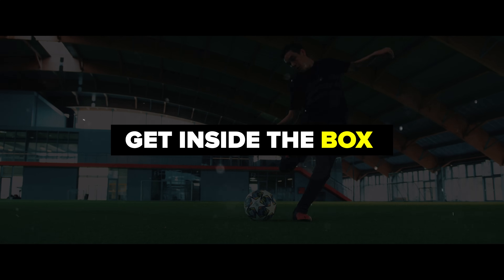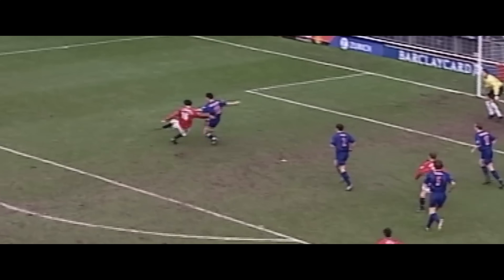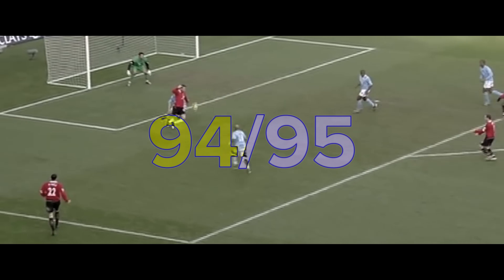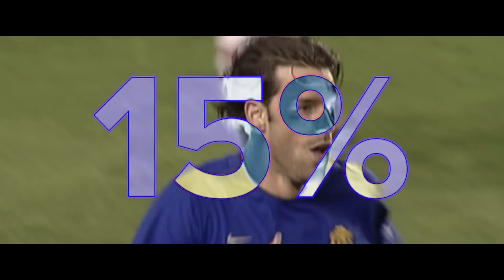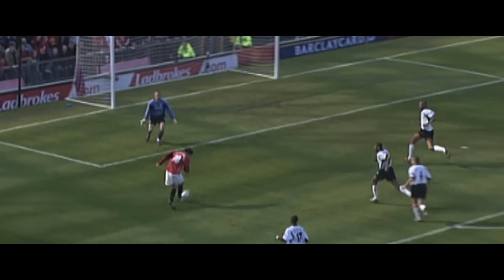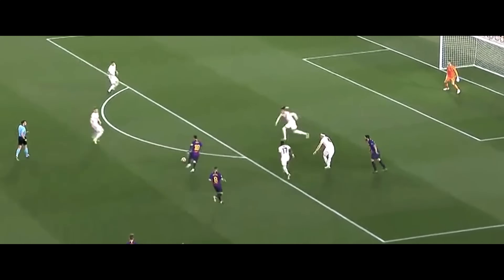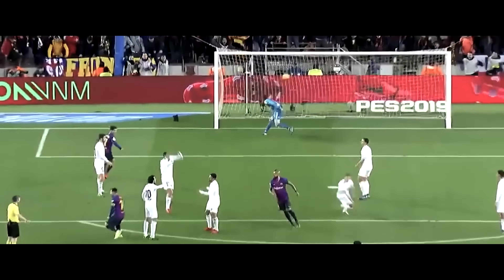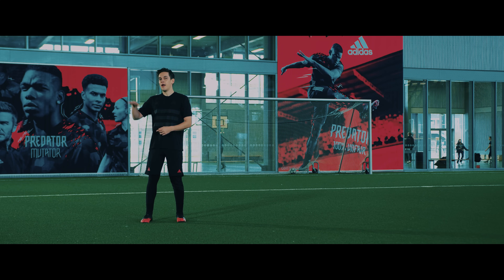Score more goals with these easy tips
Learn football skills - how to score more goals in football. In this video Joltter teaches you how you can score more goals in football matches. Scoring goals is one of the most important football skills any player can have, but at the same time, being a great goal scorer is one of the most difficult skills in football. This video is helpful and gives you useful advice if you struggle with scoring goals, and you will definitely learn a couple of important things to take your football skills to the next level!

The first good advice to score more goals is to get yourself in the penalty box. Around 85% of all goals are scored from inside of the box - so naturally, that’s where you want to be. This does not mean you can’t show off your football skills and try to score from longer distances aswell, but since the statistics show that majority of goals come from inside of the penalty box, you should aim to locate yourself there for a higher chance of scoring a goal. Another important tip for scoring more goals is to aim low. Low shots are very difficult for goalkeepers to catch - and even if you don’t strike the ball perfectly, there’s a good chance your shot will still stay within the goal frame. Lastly, you should actively try and score more often - don’t be afraid to take chances! Lots of young football players are afraid to take shots, and that will obviously stop you from scoring goals. You also want to learn how to shoot with both feet, otherwise you will limit your goal scoring abilites a lot - and for all the tips and tricks on how to become a better goal scorer, make sure to watch the full video above!